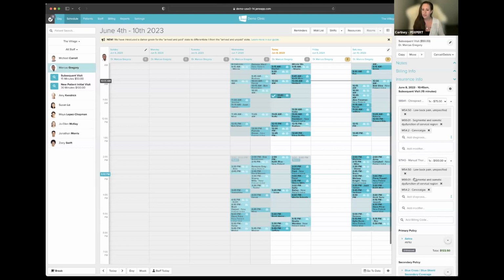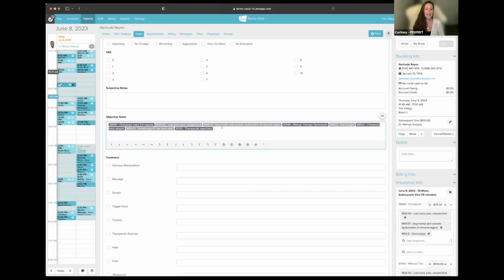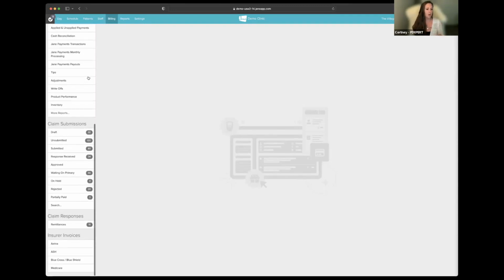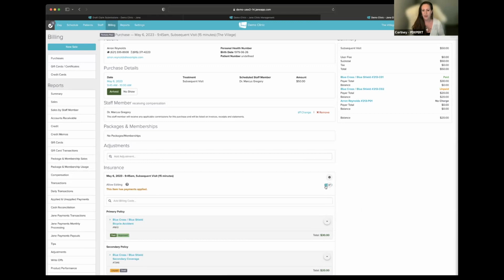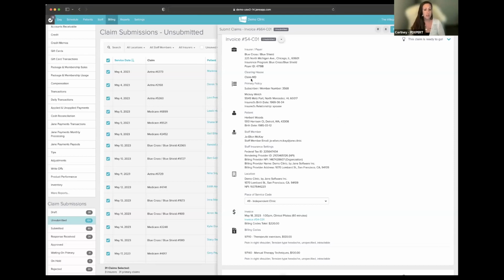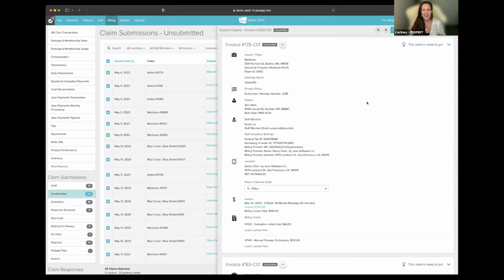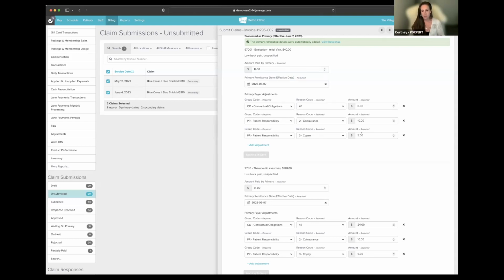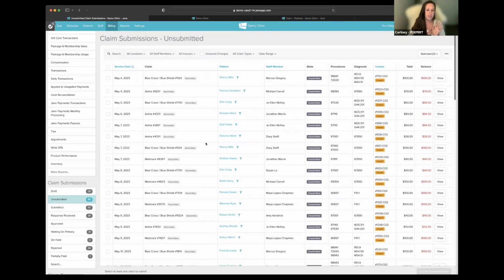Webinar: Biller Series - Setting Up Your Staff Billing Accounts and The Claims Process (Part 2)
In this session, Cortney continues her deep dive into billing with Jane. Get ready to edit and review billing codes to accurately complete claims, learn best practices to fix claims, and clinic procedures and Jane workflows to create revenue rolling claim submissions.